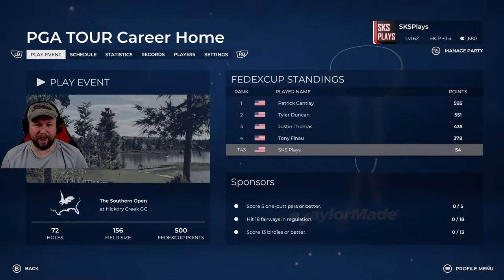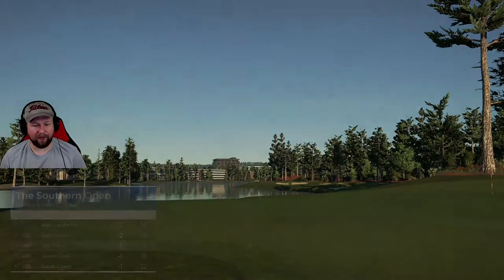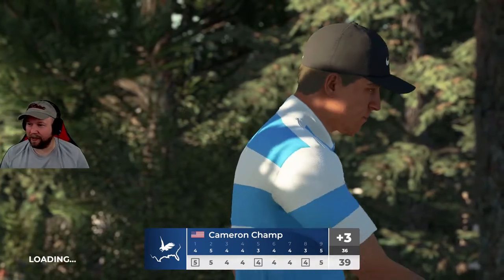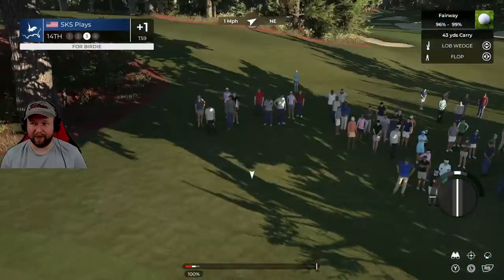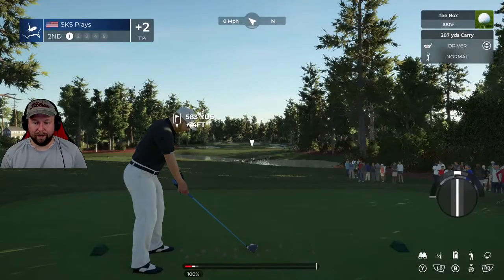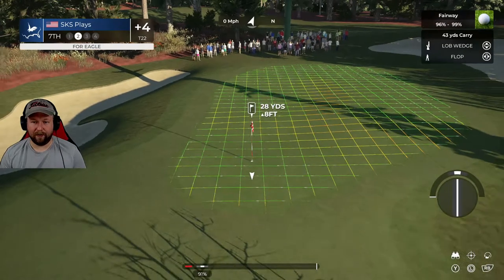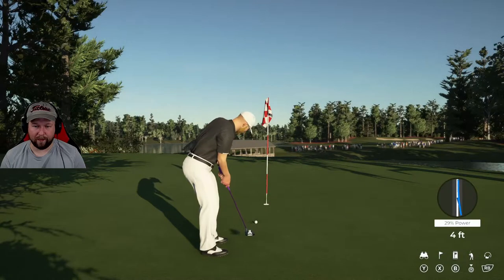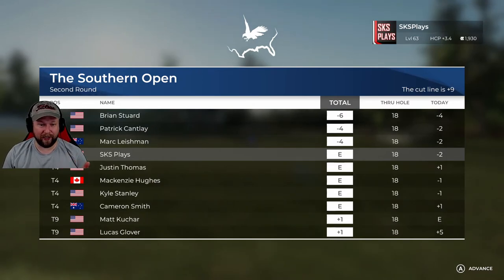PGA Tour 2k21 | SKS Plays | Season 1 | Event 3 Southern Open Rounds 1 and 2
Note: We skip to even 3 as I did not make the cut in event 2.  There were some crazy scores by the leaders that had them in the -20 range. It was impossible to even come close.

PGA Tour 2K21 is a sports video game developed by HB Studios and published by 2K Sports for Google Stadia, Microsoft Windows, Nintendo Switch, PlayStation 4 and Xbox One. It's a continuation of The Golf Club franchise integrated with 2K Sports and the second game in the franchise to include a PGA Tour license (effectively succeeding EA Sports' Tiger Woods PGA Tour franchise).

Join SKS as he starts year 2 of the PGA Tour and tries to actual beat Justin Thomas if possible on pro difficulty.

I'm on: Follow on Twitter!

SKS Plays ™ 2020